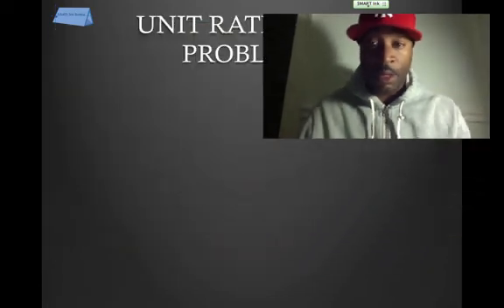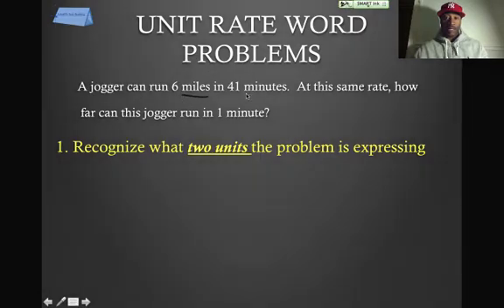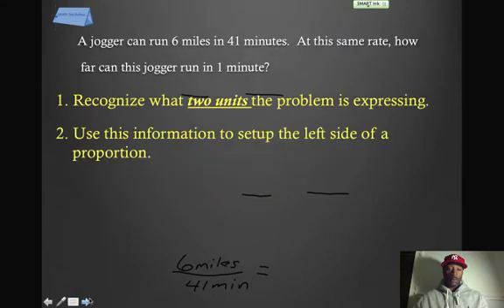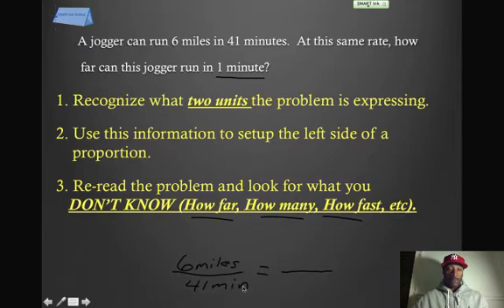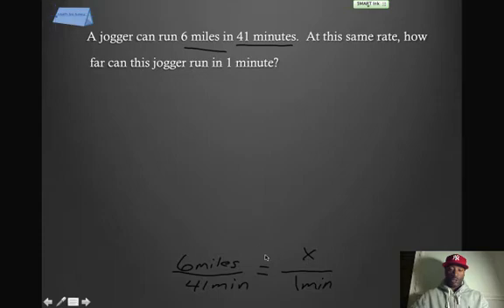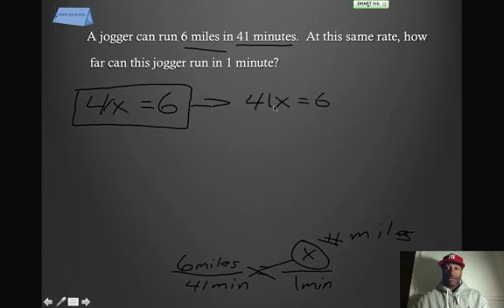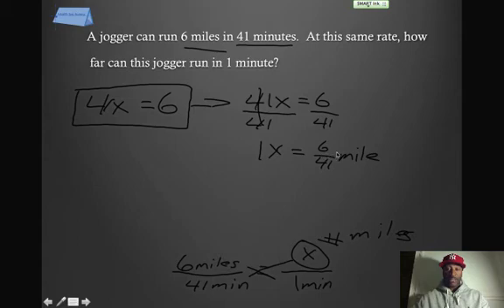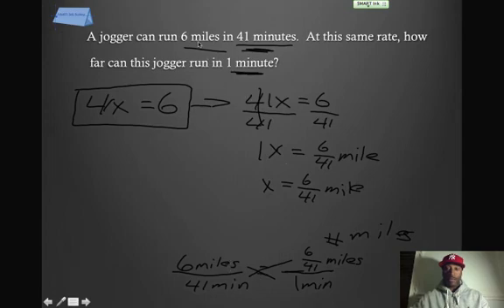Unit Rate_WordProblem_1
This video shows how to solve a unit rate problem.

Table of Contents:

00:59 - UNIT RATE WORD PROBLEMS
03:33 -
05:44 -